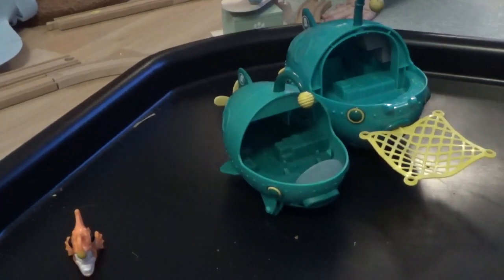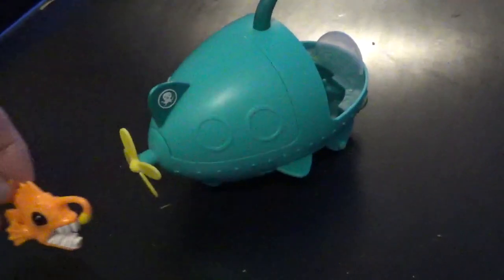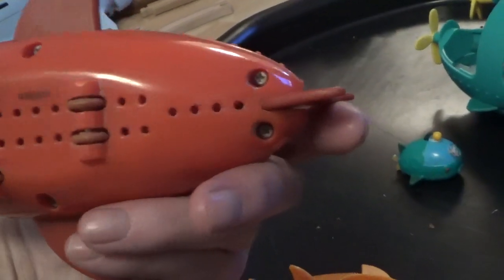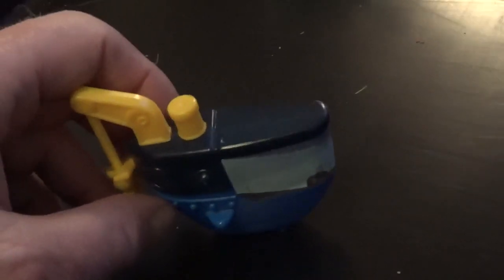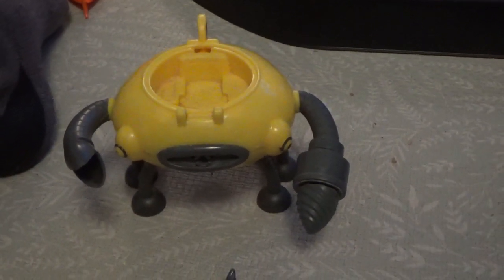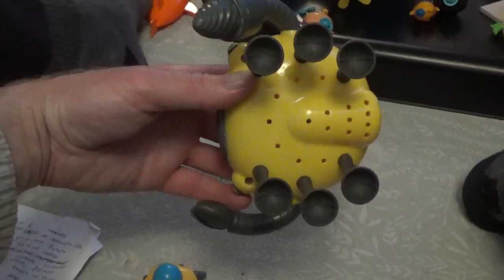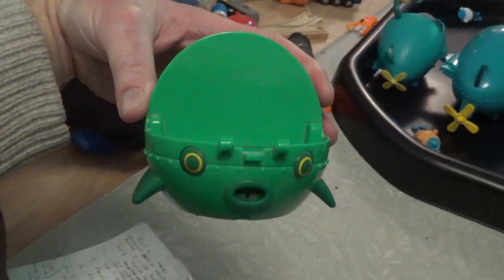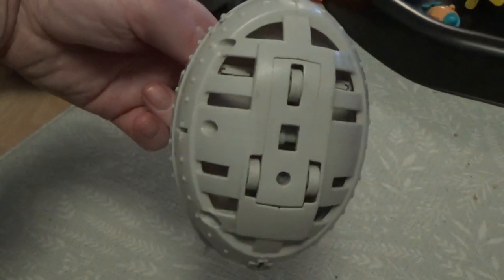OCTONAUTS - TOY GUPS A,B,C,D,E AND F , PLUS KWAZI'S SHIPWRECK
LIGHTHEARTED PLAY VIDEO . SUITABLE FOR KIDS AND ADULTS .